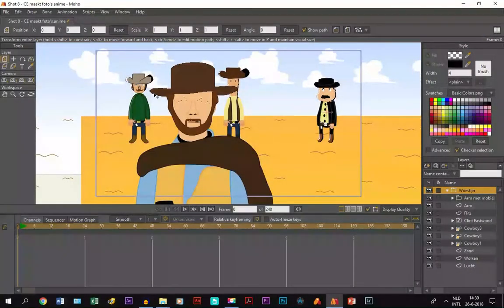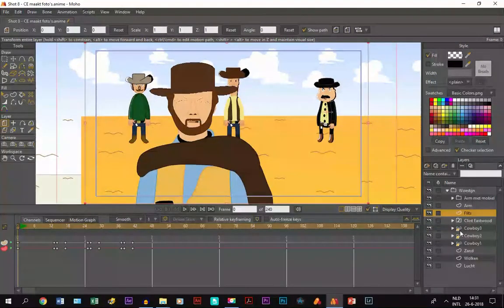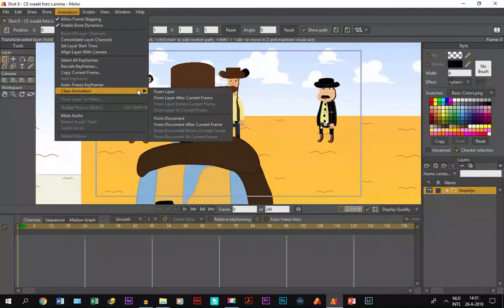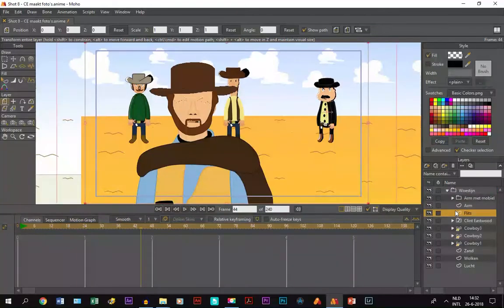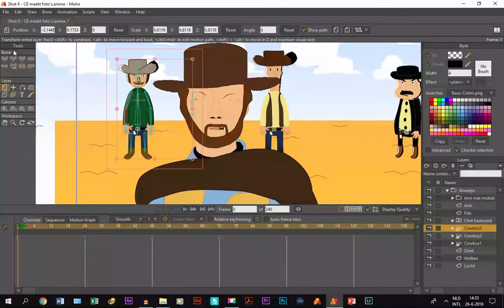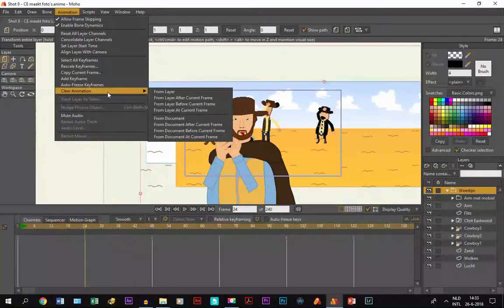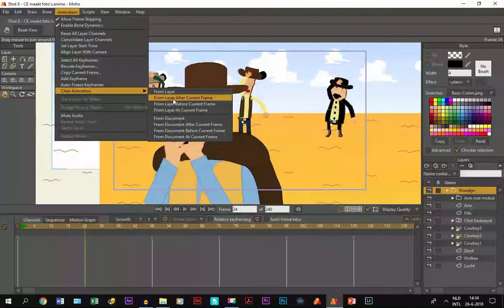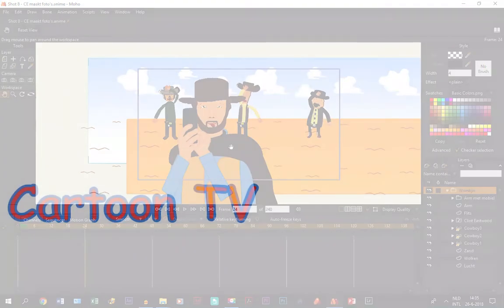How to remove ALL your animation with ONE click - Moho 12 / Anime Studio Pro Tutorial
How to remove all your animation with one click.

When you are working on your animation projects, it is often the case that you want to remove animation. You can go through all the layers and remove it all one by one.

However with ''clear animation'' on the animation window menu, you can remove all or just part of the animation, which saves you a lot of time.

Cartoon TV offers tutorials on how to animate with Moho 12 every week on Wednesday. Animations will also be made. They will be uploaded within two or three months.